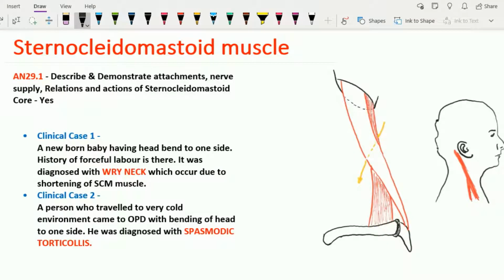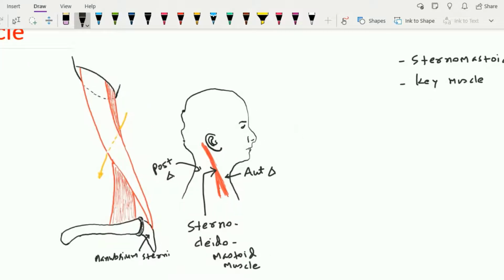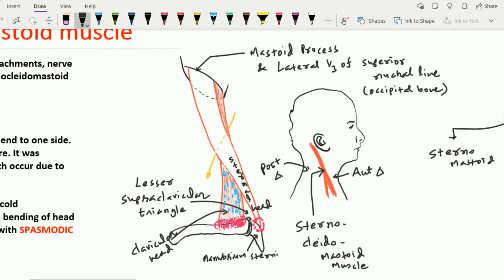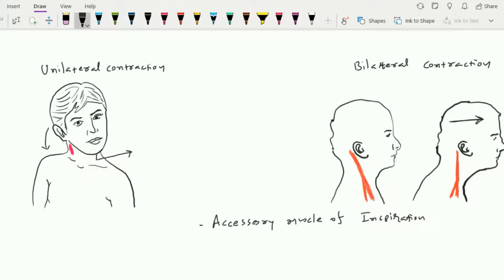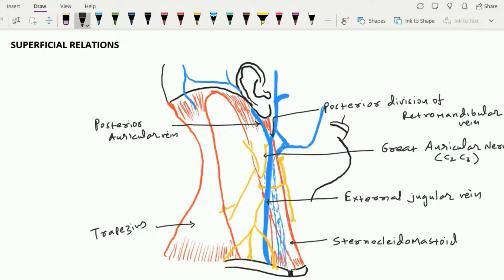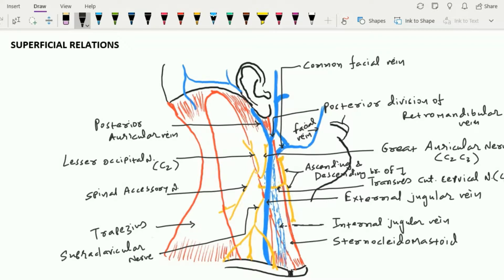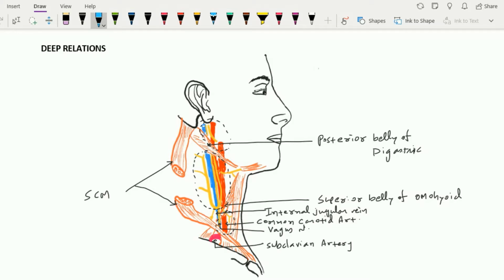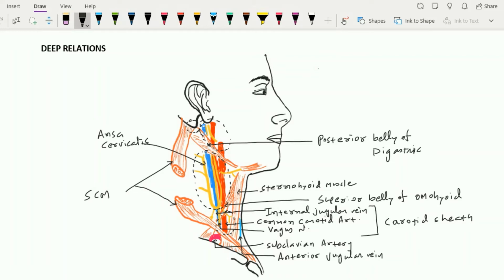Sternocleidomastoid muscle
detailed anatomy with origin, insertion, nerve supply, action, relations, clinical anatomy